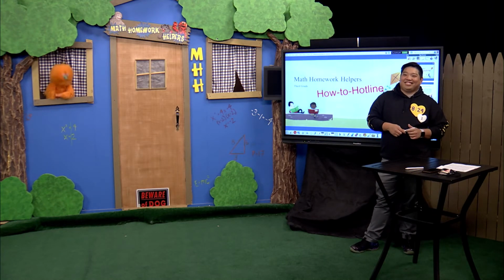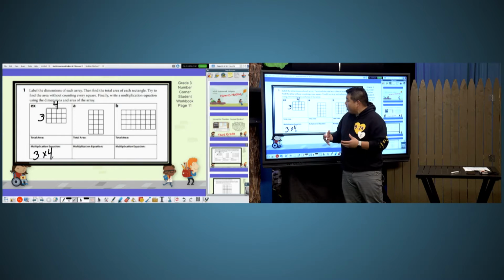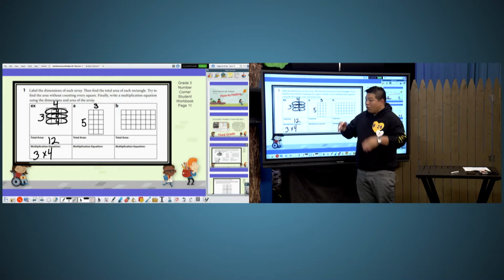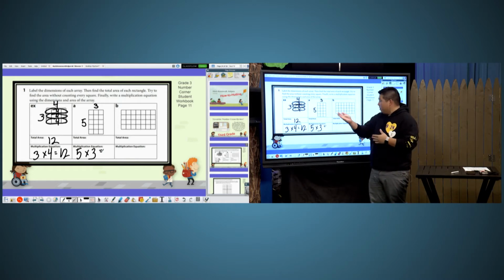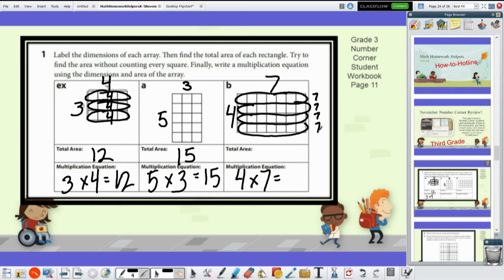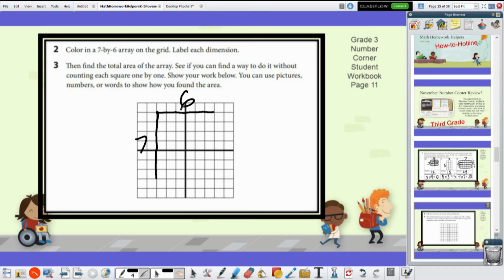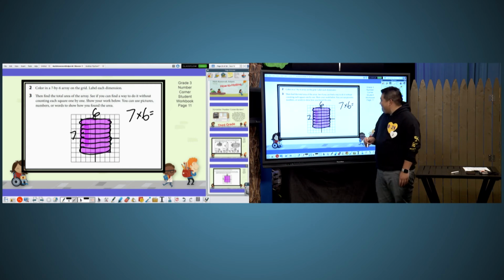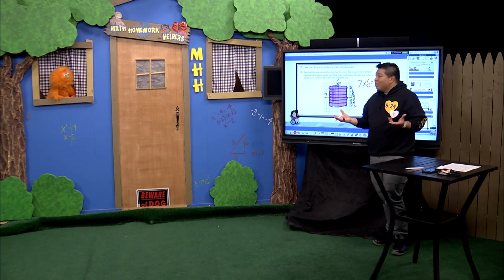How-to-Hotline - Grade 3 (December)